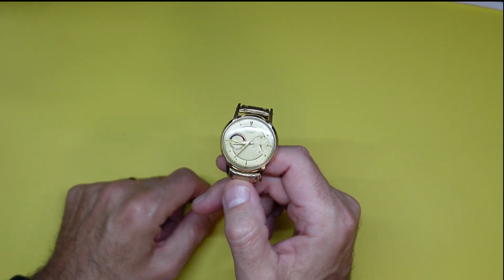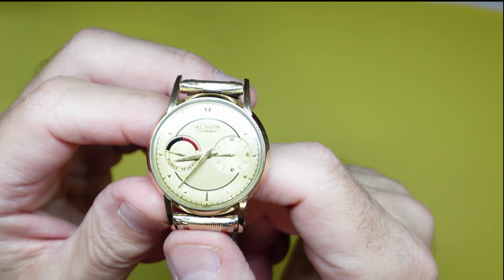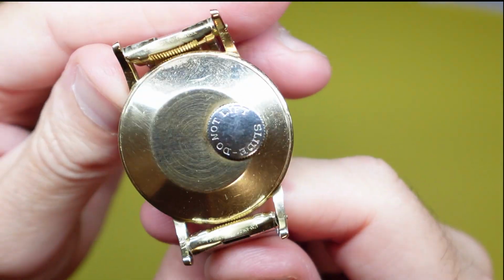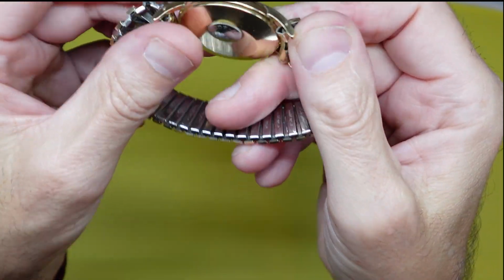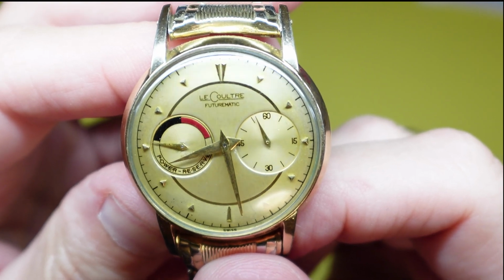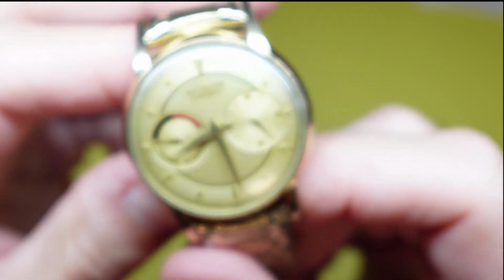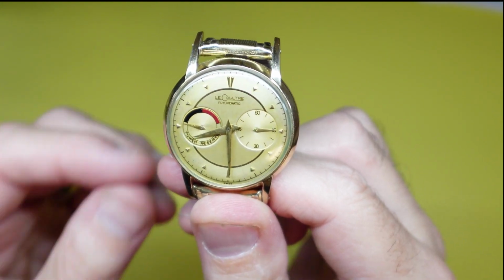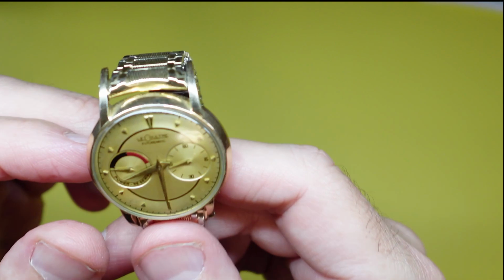Le Coultre Futurematic Power-Reserve Bumper Automatic Watch 1951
1951 LeCoultre Futurematic Power-Reserve Bumper Automatic Watch